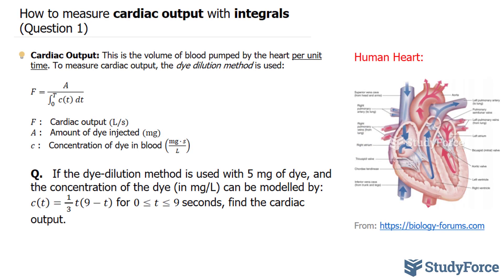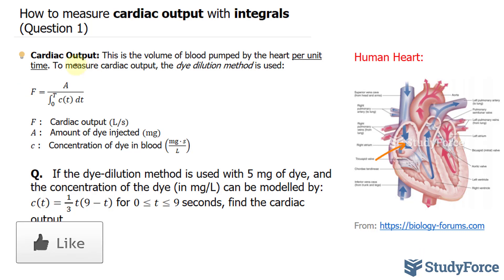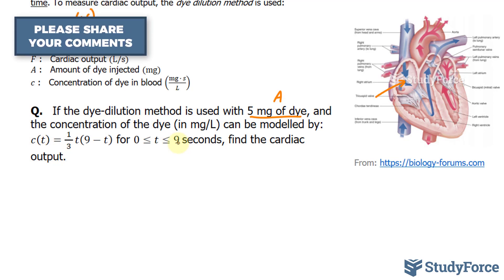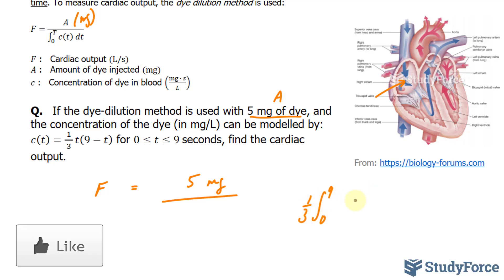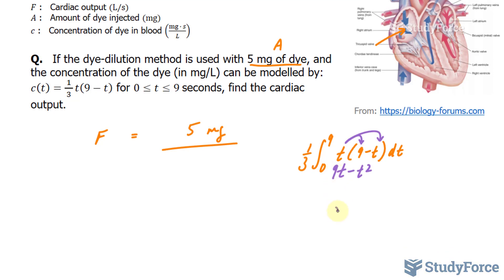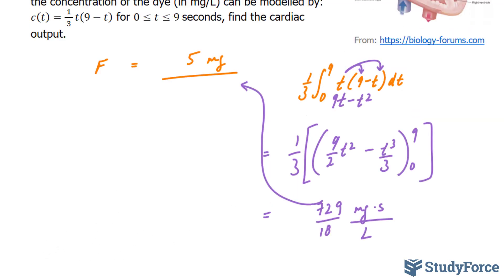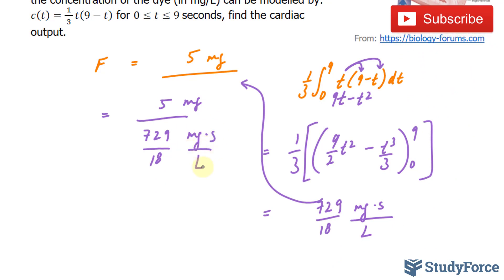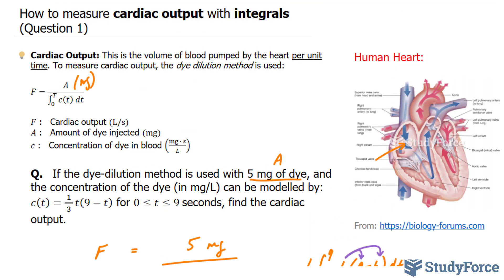📚 How to measure cardiac output with integrals (Question 1)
Cardiac Output: This is the volume of blood pumped by the heart per unit time. To measure cardiac output, the dye dilution method is used:

F=A/(∫_0^T▒〖c(t)  dt〗)

F :   Cardiac output (L/s)
A :   Amount of dye injected (mg)
c :   Concentration of dye in blood ((mg ∙ s)/L)

Q.   If the dye-dilution method is used with 5 mg of dye, and the concentration of the dye (in mg/L) can be modelled by: c(t)=( 1 )/3 t(9−t)  for 0≤t≤9 seconds, find the cardiac output.